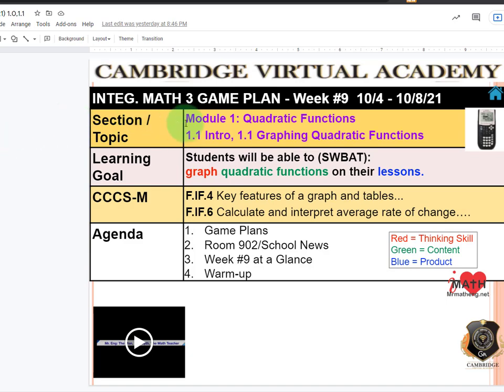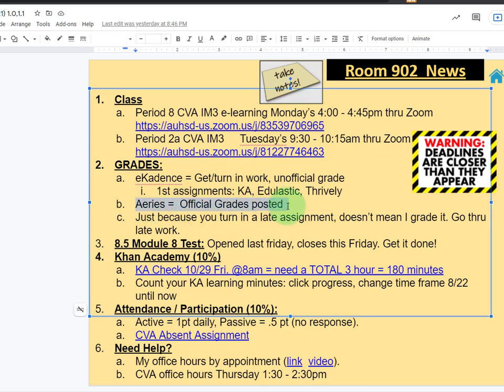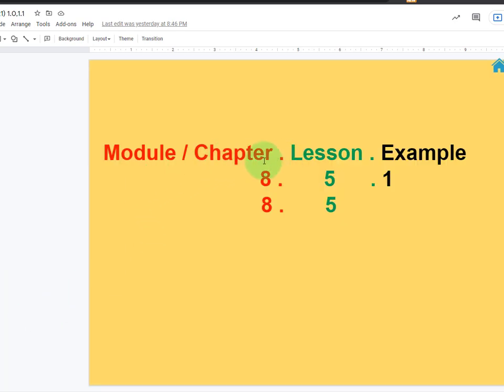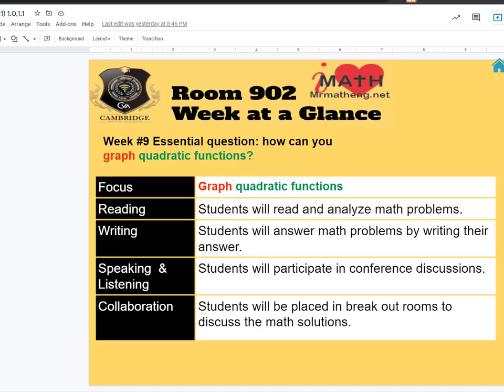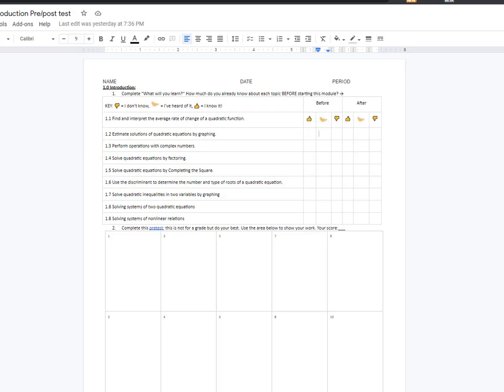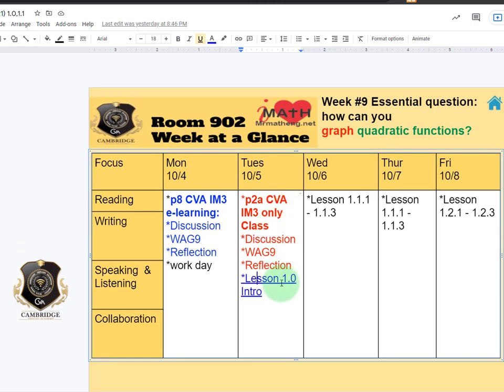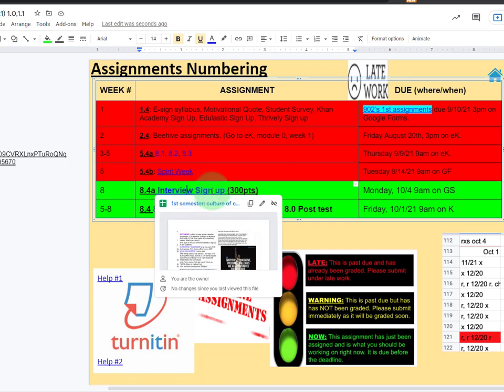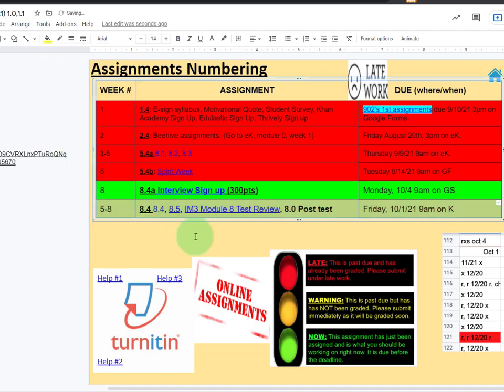CVA IM3 WAG #9 (10/4 - 10/8/21) 1.0,1.1